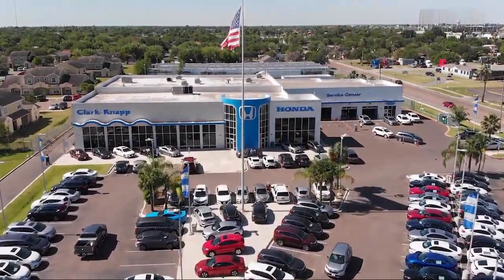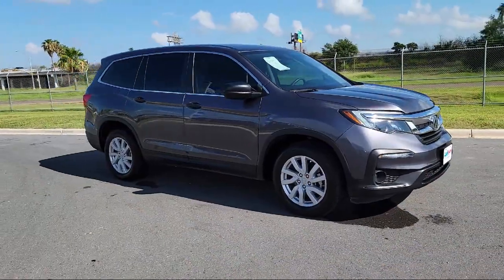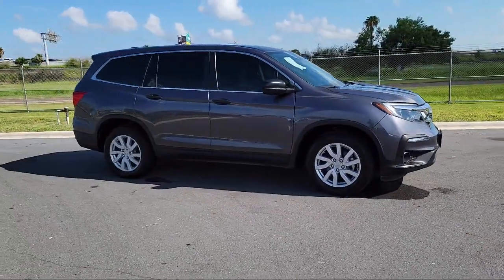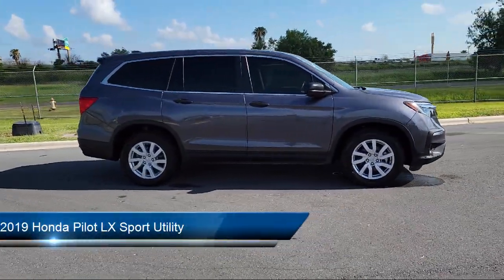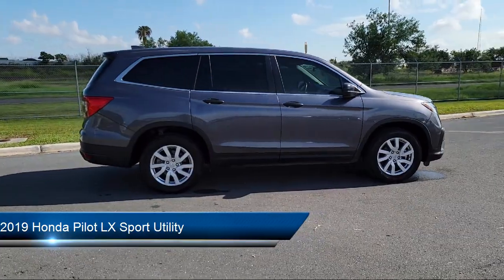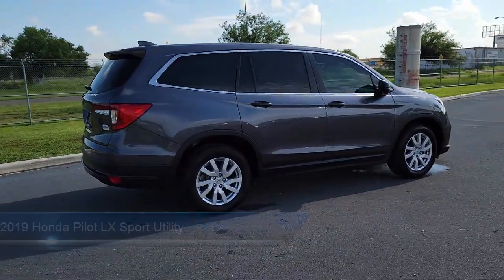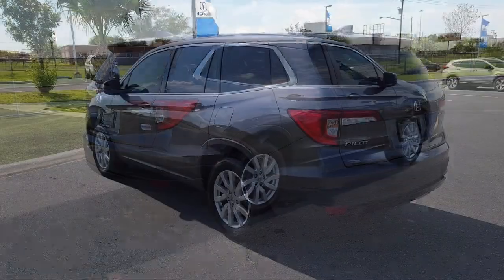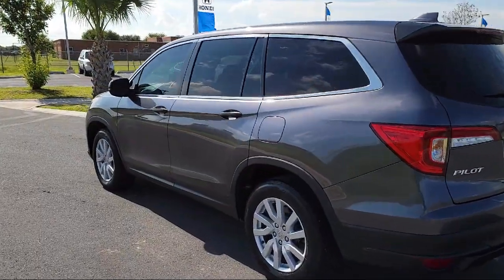2019 Honda Pilot LX Sport Utility McAllen Mission Edinburgh Weslaco Pharr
2019 Honda Pilot LX Sport Utility Stock Number: 45691A Vin:5FNYF5H13KB026057.